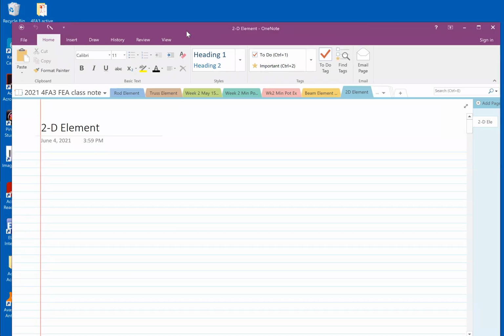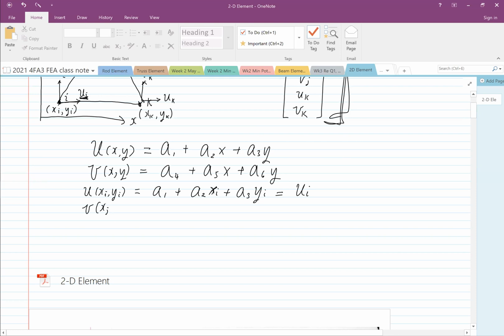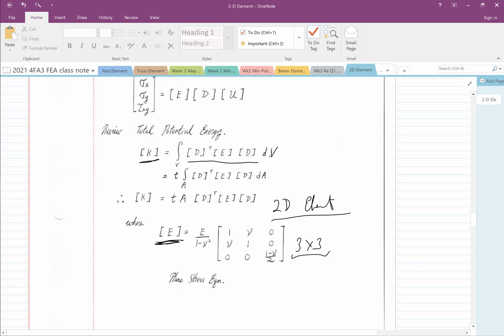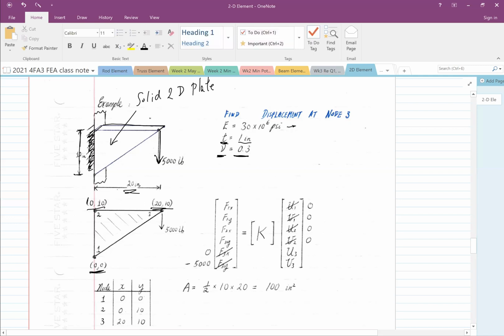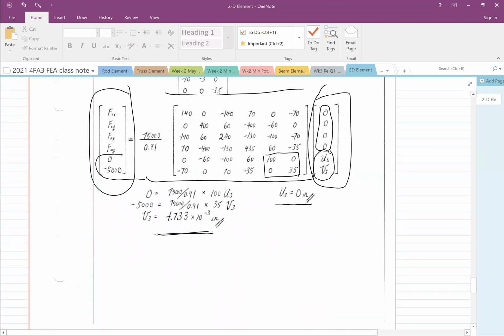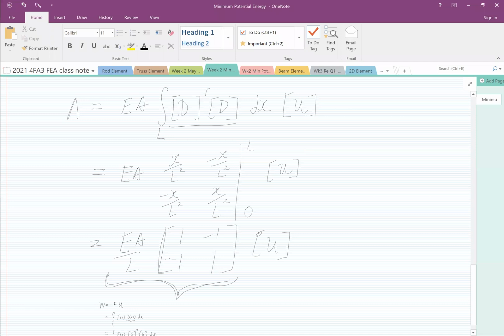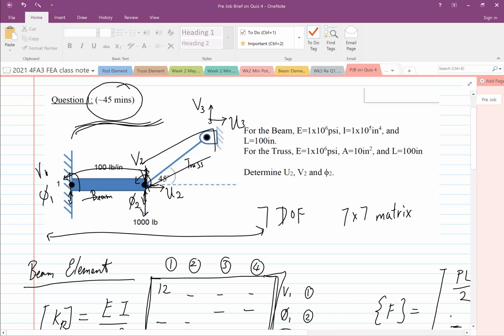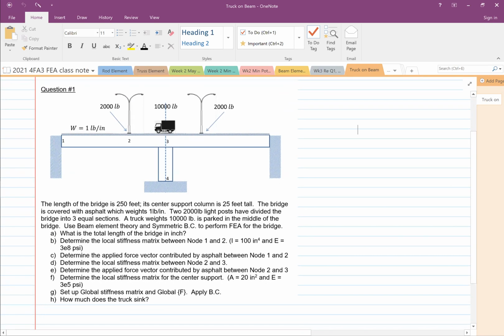2D ELement and Mid term review, June 5, 2021